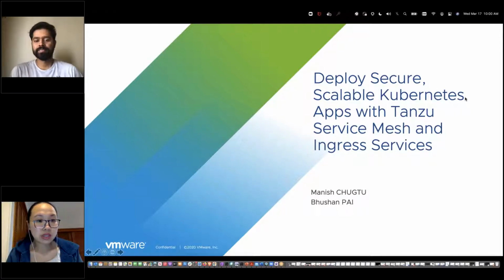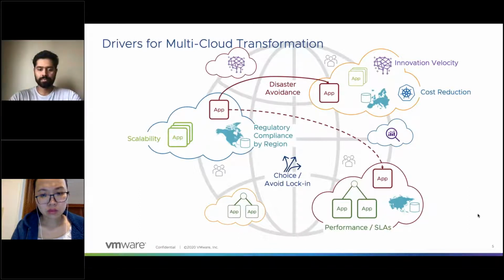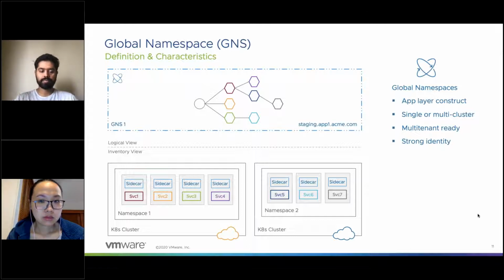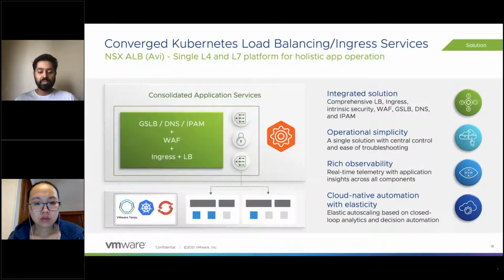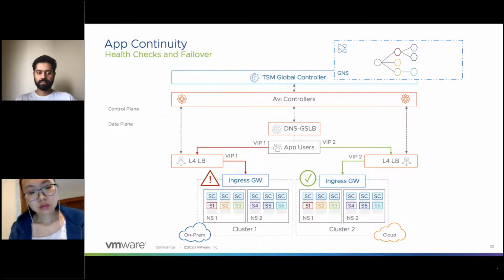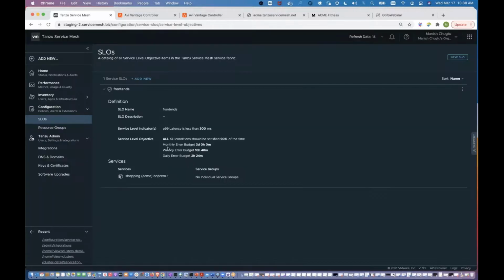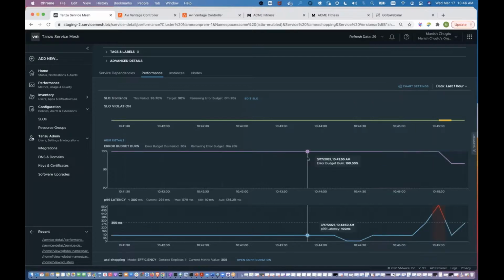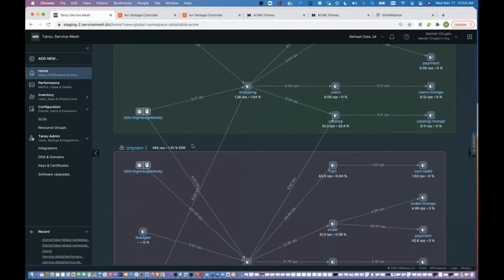Deploy Secure, Scalable Kubernetes Apps with Tanzu Service Mesh and Ingress Services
As enterprises modernize and build container-based Kubernetes applications, they are confronted with a lab-to-production gap that challenges their ability to operationalize the applications. App teams need to be in sync with networking and operations teams from quickly developing and validating Kubernetes applications in dev environments to deploying the applications to productions environments.

Is there a better approach than piecing together a mishmash of legacy or open-source tools that are disjointed and operationally complex? How can you deploy secure Kubernetes applications across hybrid cloud environments? And how can you provide a path to app modernization for your enterprise by bridging traditional and modern application components?

In this webinar, you will learn how to:

-Close the gap from lab-to-production and operationalize the deployment of heterogenous apps.
-Consolidate multi-cloud, north-south application delivery services using Avi including enterprise-grade L4 load balancing, ingress controller, GSLB, web application security, and powerful observability.
-Automate running distributed apps with secure east-west connectivity provided by Tanzu Service Mesh (TSM) within and across Kubernetes clusters and VM environments, full-service visibility, encryption, and authorization services.
-Learn how TSM for east-west and Avi for north-south enables connectivity, security, and observability for the Kubernetes apps.